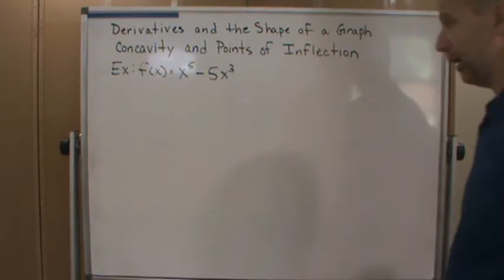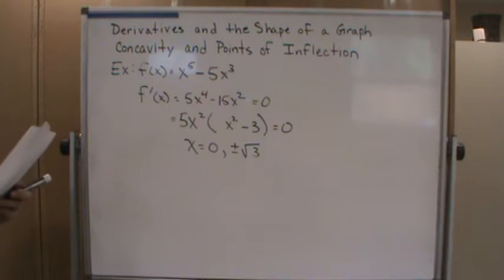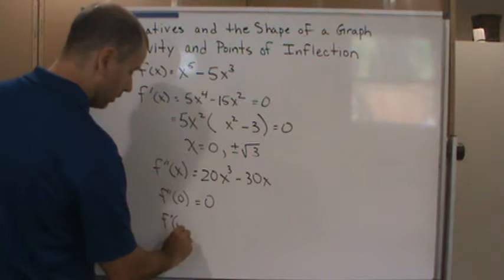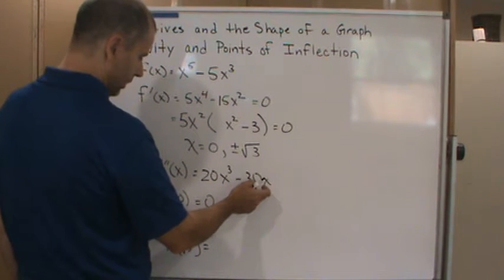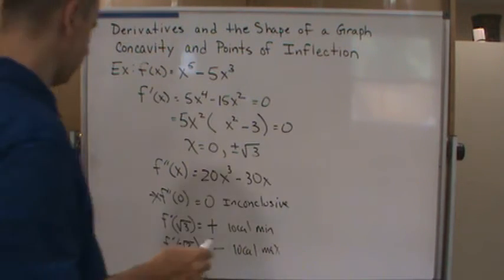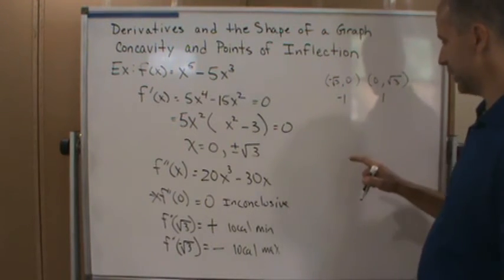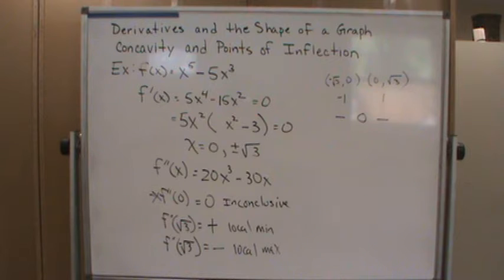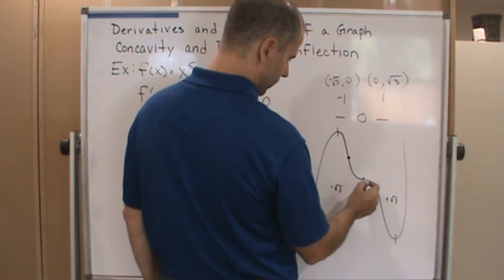Calc1 Sec 4 5 Derivatives & the Shape of a Graph Concavity & Points of Inflection Example2